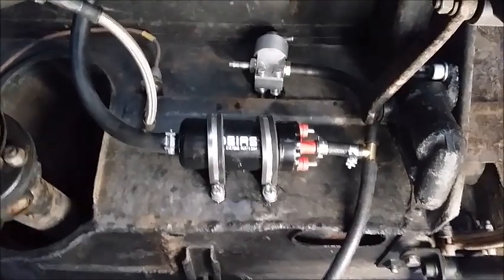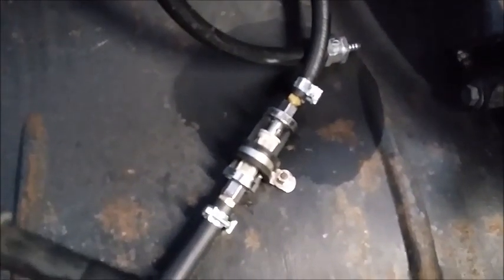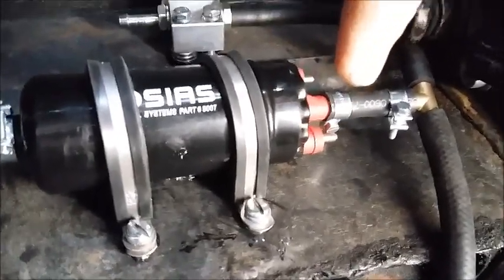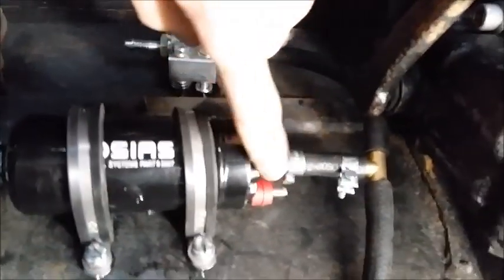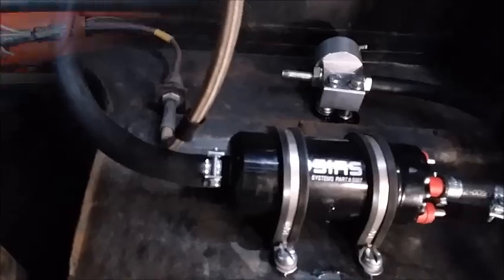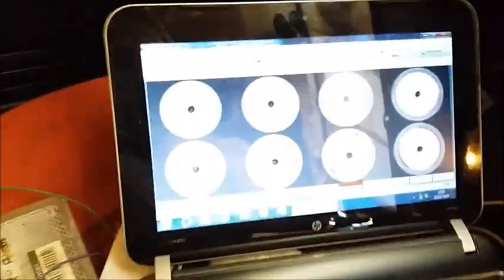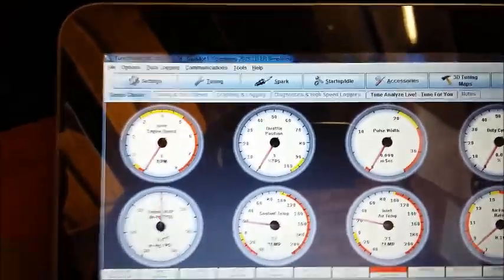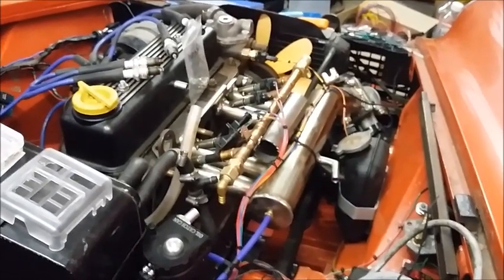MG Midget 1500 Fuel Injection Project - Part 2, Fuel System and RPM Signal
Running through the layout of the fuel system on my MG Midget 1500 DIY fuel injection project.  The testing the RPM signal input to the ECU and checking the injectors are firing.